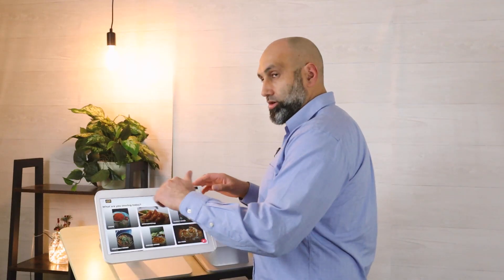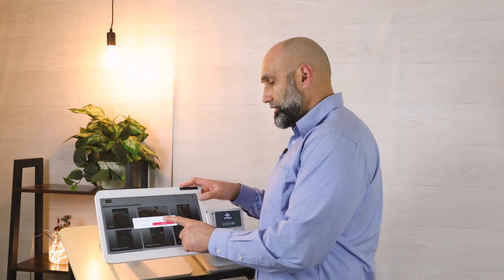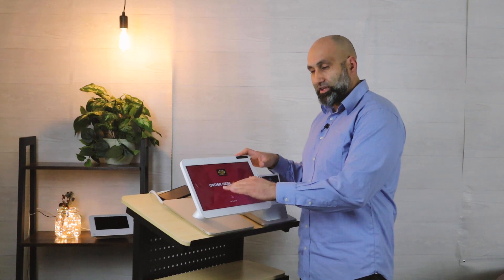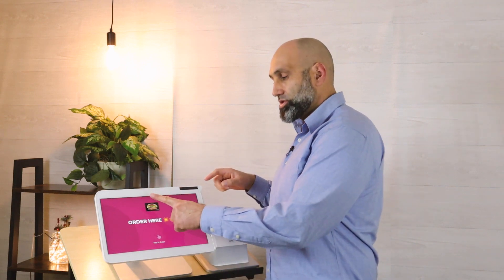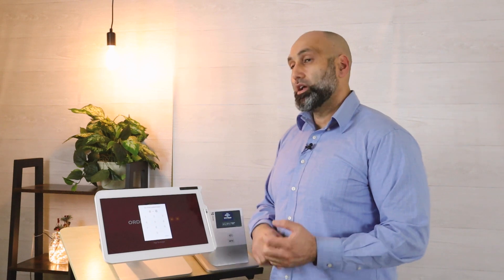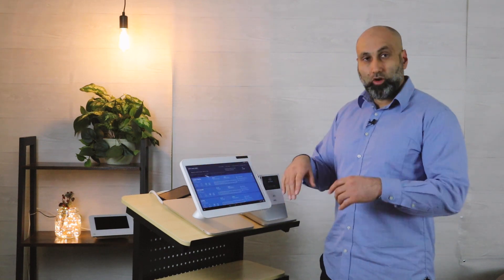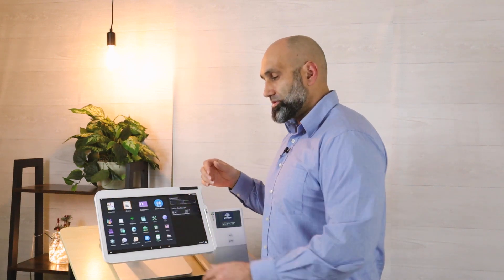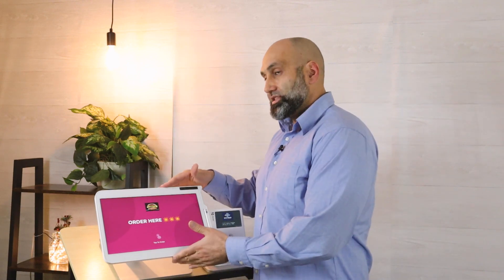How to Exit Kiosk Mode on a Clover Device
In this video, you'll learn how to exit kiosk mode on Clover.

2.) Schedule a Free Meeting to Learn more about all of our services and to learn about our Social Media Marketing (Schedule a free meeting to learn about our Social Media Marketing and we will ship you Free QR code stickers in the mail to U.S Customers)